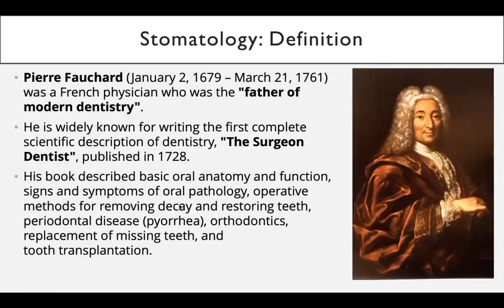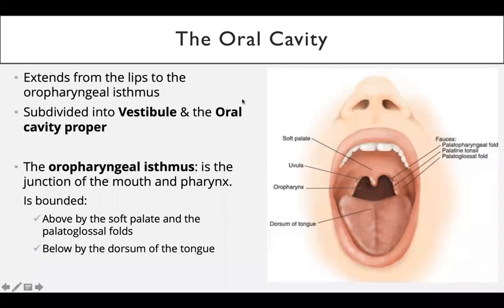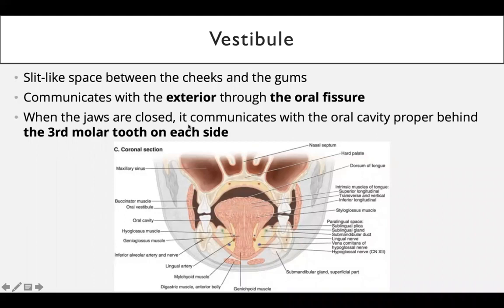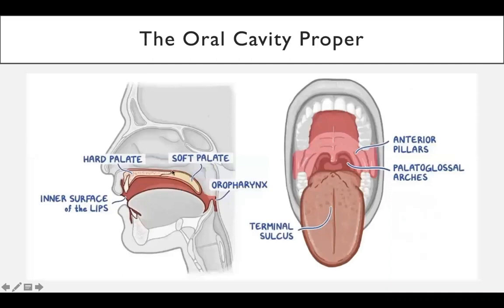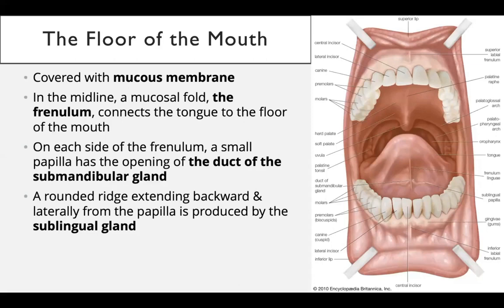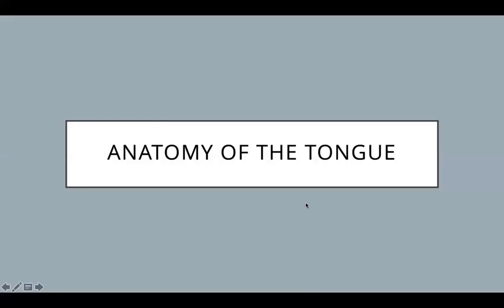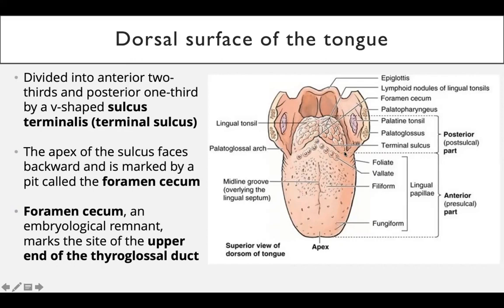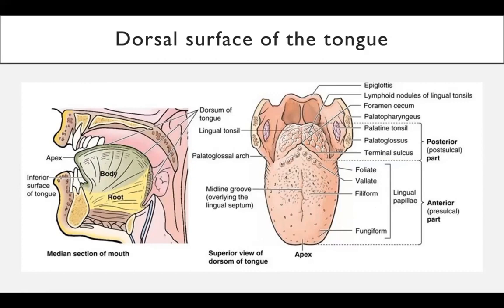Chapter 1 Introduction to Stomatology Part 1 | Oral Medicine Lectures | MBBS